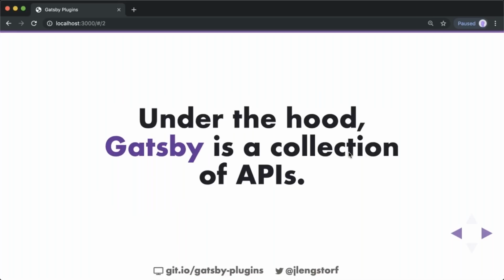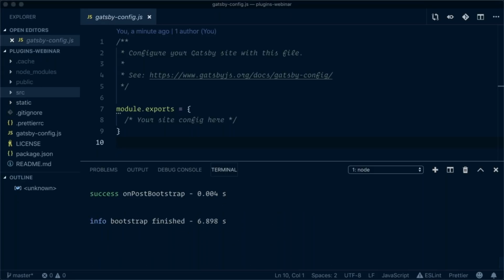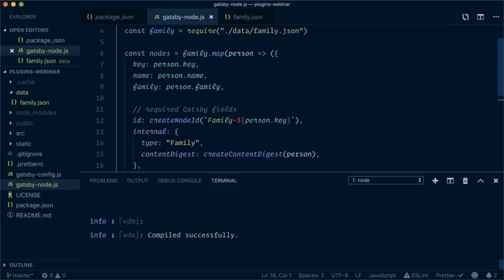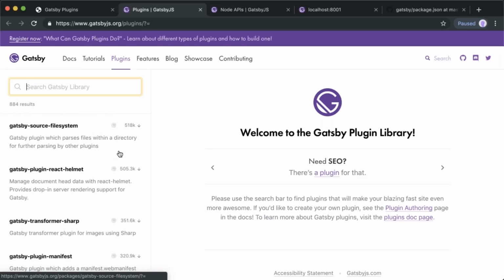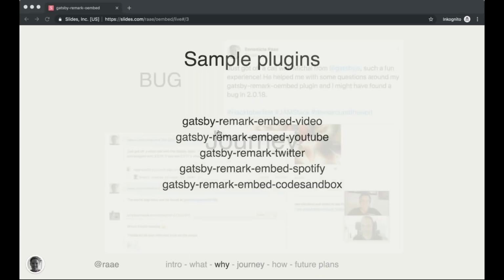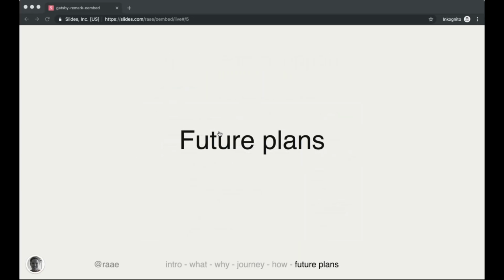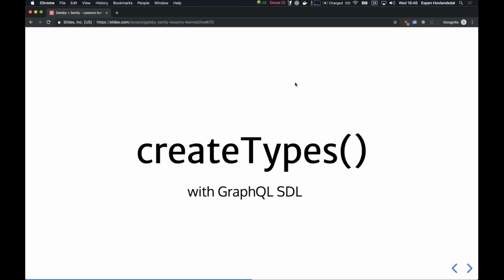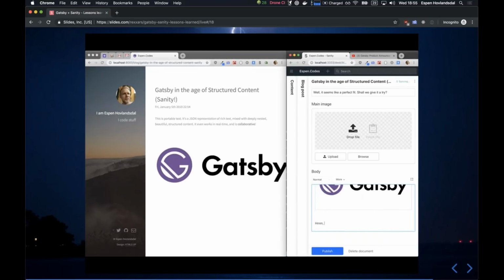What Can Gatsby Plugins Do? [Webinar with Jason Lengstorf]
Gatsby’s ecosystem is one of its biggest strengths. In this webinar, we dive into plugins — the heart of Gatsby’s ecosystem — to learn how they work and hear stories from community creators who’ve built and shipped popular, powerful plugins. Find out what’s already available and how you can create your own plugins!